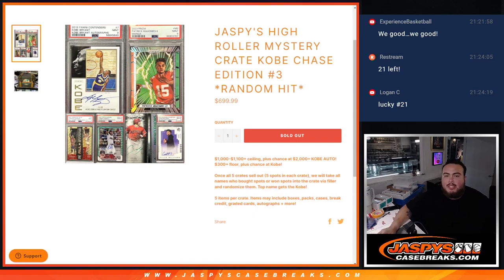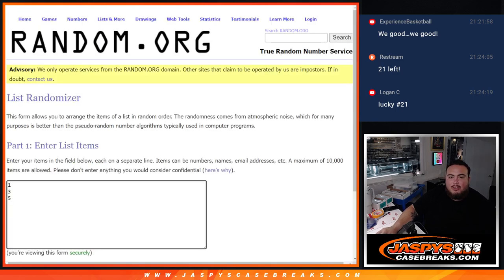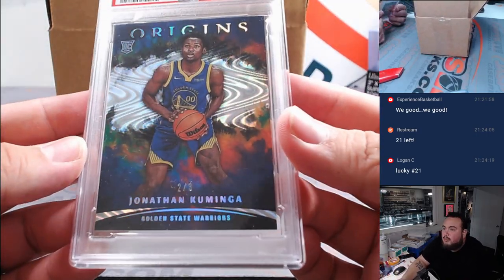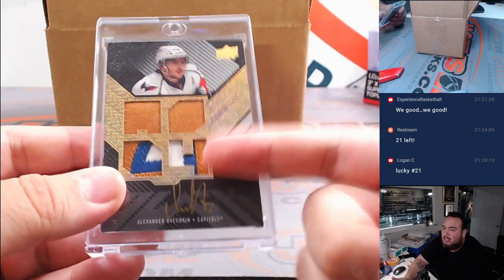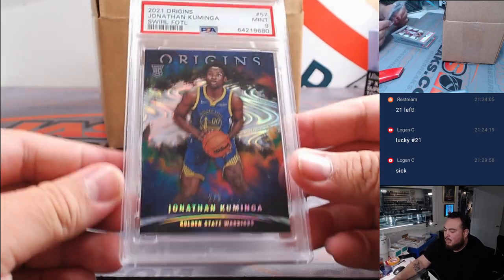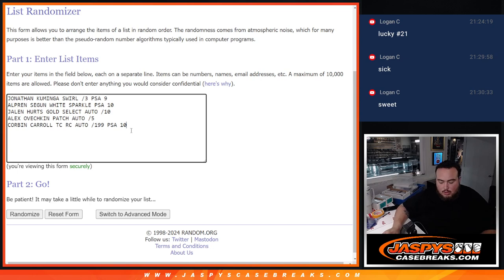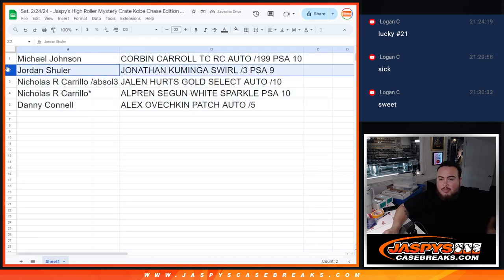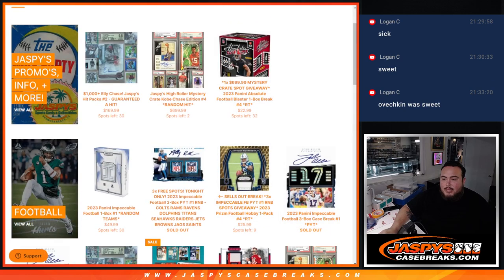Sat. 2/24/24 - Jaspy's High Roller Mystery Crate Kobe Chase Edition #3 *RANDOM HIT*